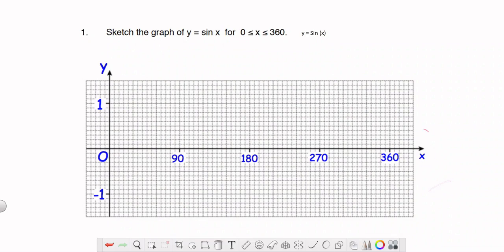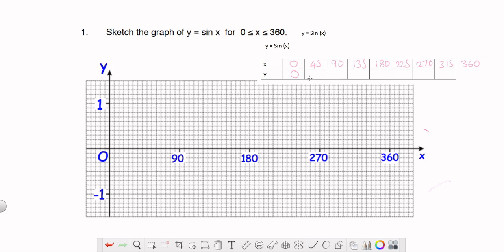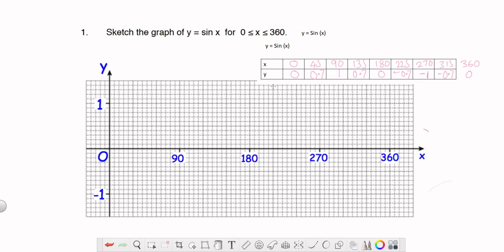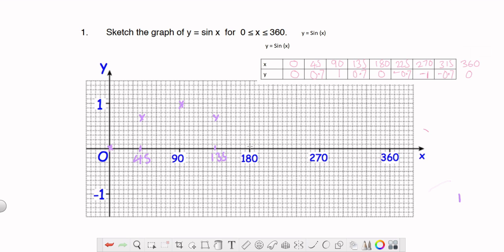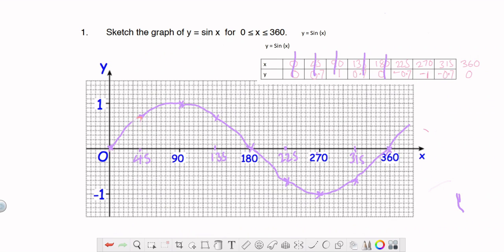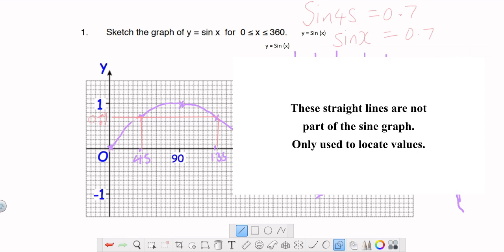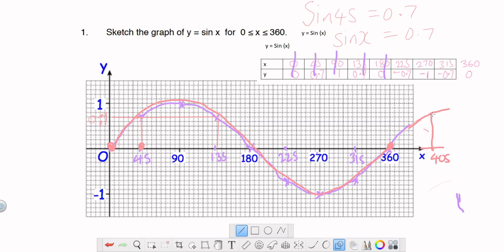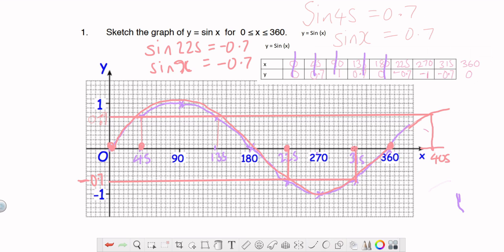01 Sine Graph